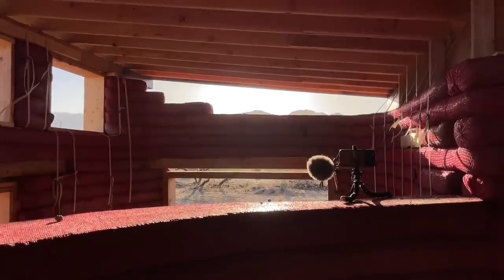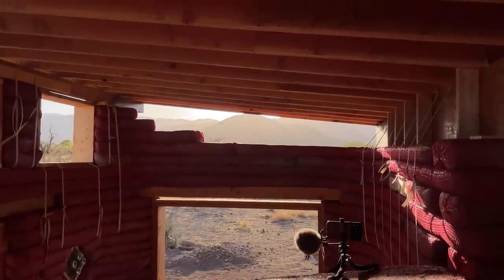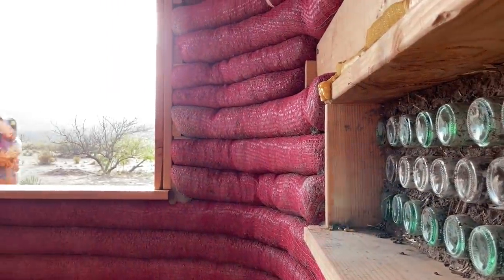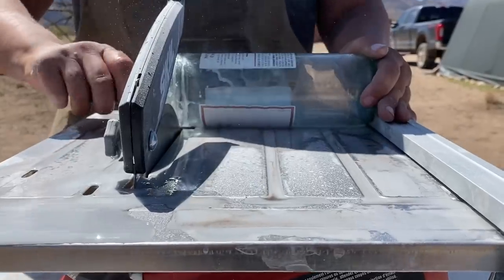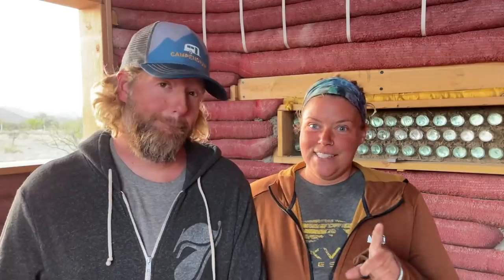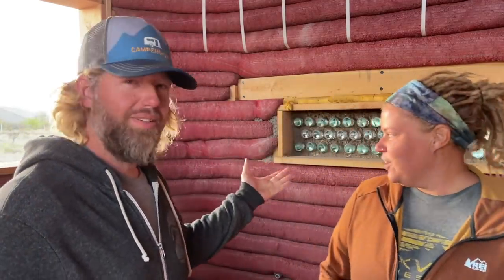Building Up Our Walls with Glass Bottle Bricks and Cob - Hyperadobe and Cob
Day 55 - We're taking it to the top...of the wall.

LINKS//